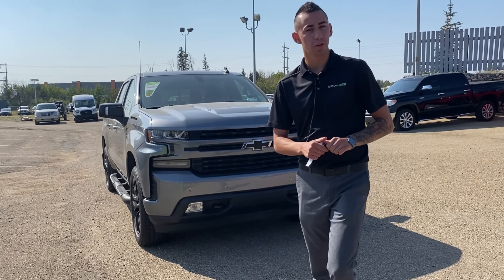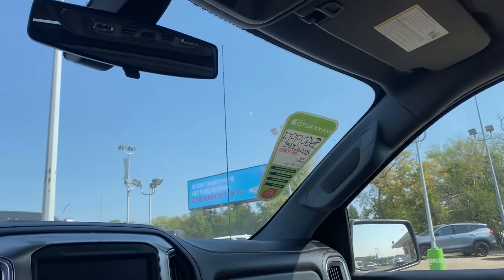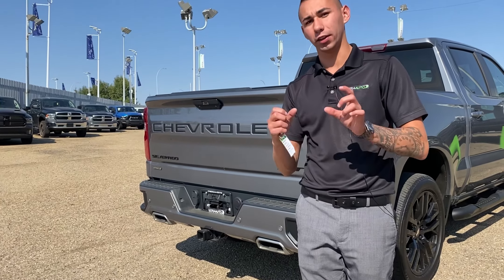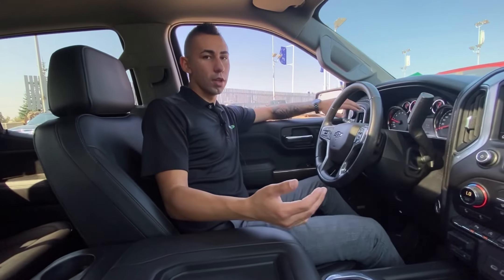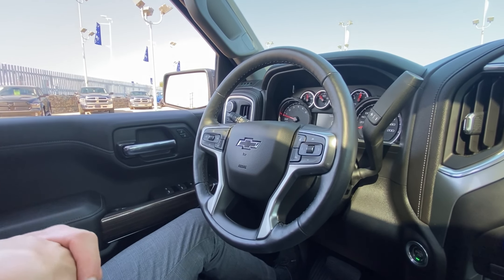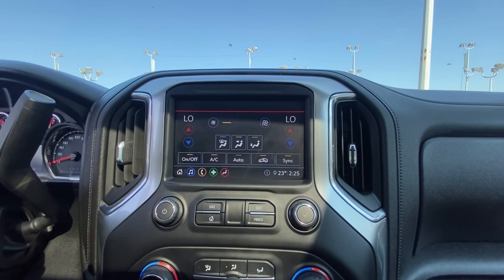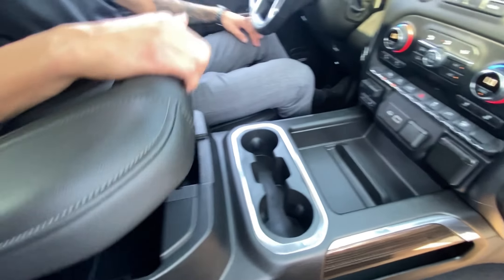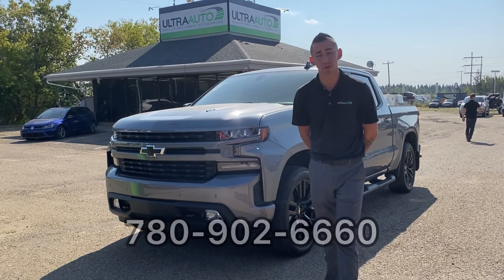2020 Chevrolet Silverado 1500 RST | Stock M0865 | UltraAuto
Check out this 2020 Chevrolet Silverado 1500 RST available here at Ultra Auto.

RST | 4x4 | Crew | Sunroof | Trailer Assist | Park Sensors | Heated Seats | Hands Free Controls | Pickup 10-Speed Automatic

Stock

Ultra Auto
14710 Mark Messier Trail NW
Edmonton, AB T6V 1H5
Canada